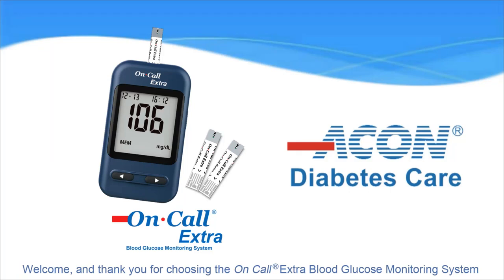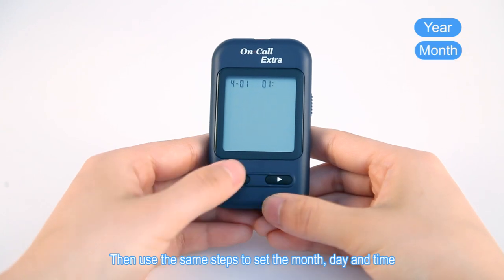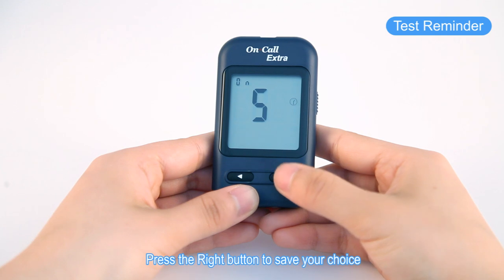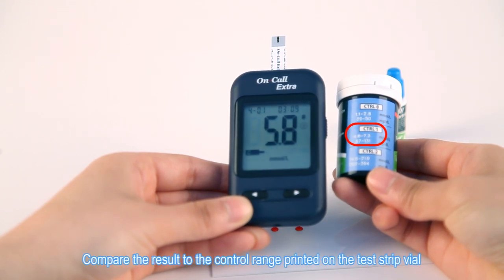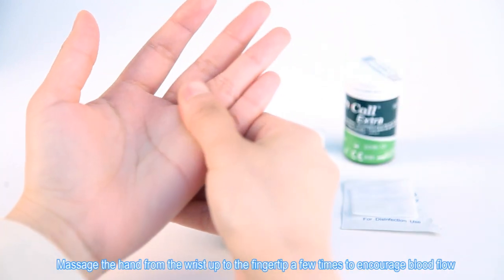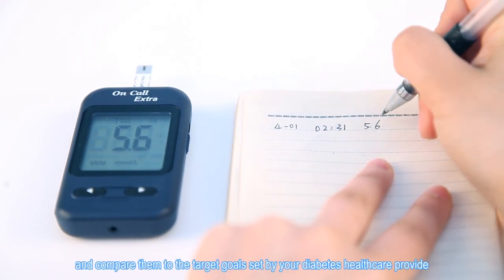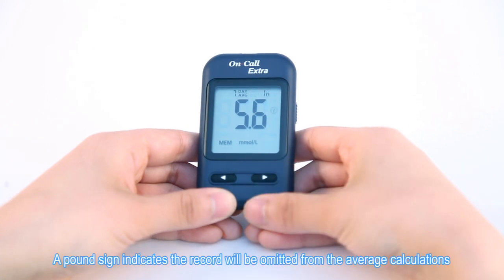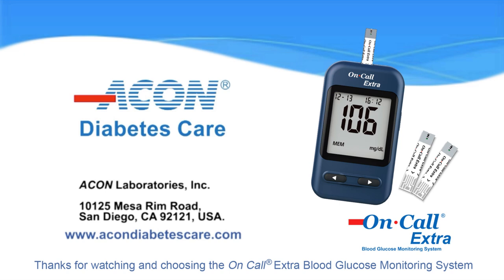On Call® Extra Blood Glucose Monitoring System - Introduction